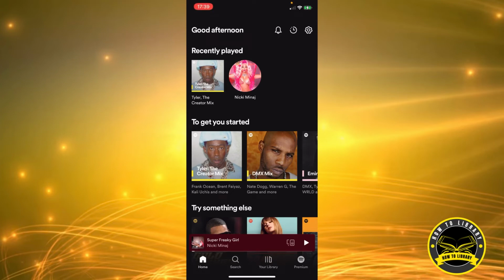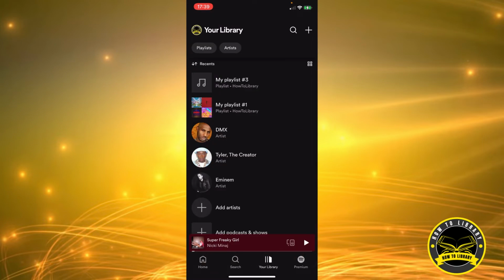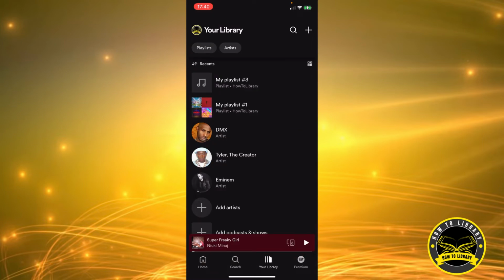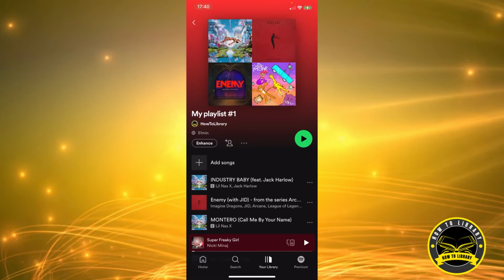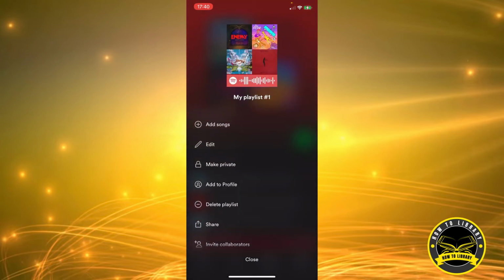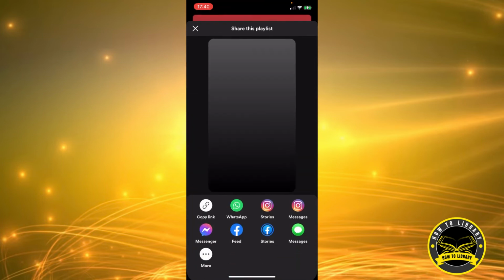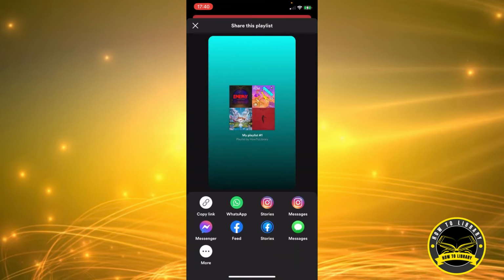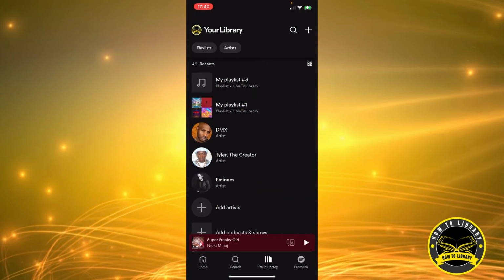How To Share Your Spotify Playlist - Quick And Easy!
Learn How To Share Your Spotify Playlist. It is really easy to do and learn to do it in just a few minutes by following this super helpful tutorial to get a better understanding of everything.